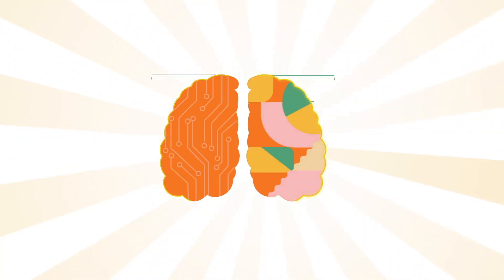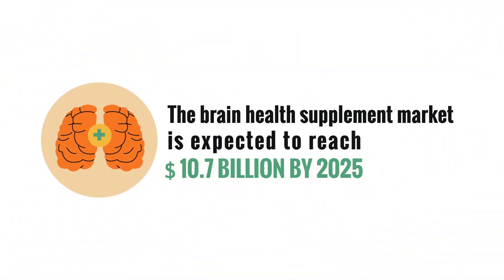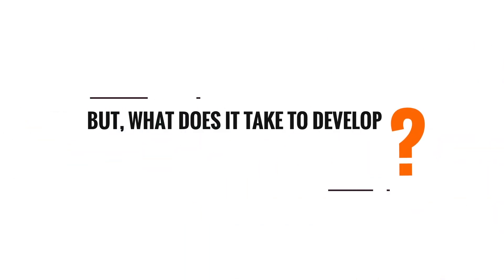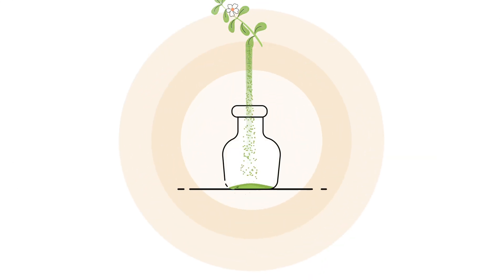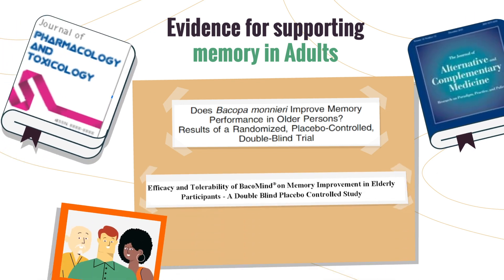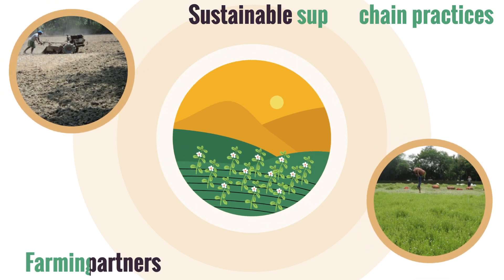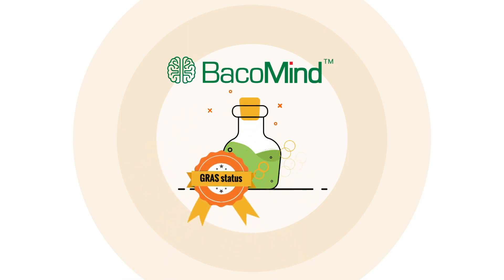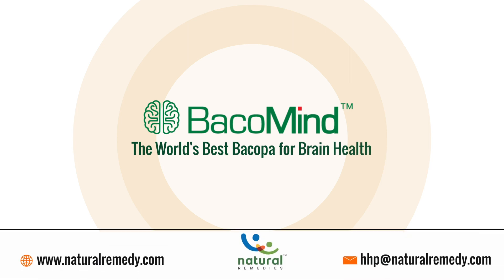Why is BacoMind® the world's best Bacopa for brain health?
Bacopa is a plant revered in ayurvedic medicine, with an age-old reputation for being effective for memory and cognition. BacoMind®, the world's best Bacopa is a patented, clinically tested, memory and cognition supporting, full-spectrum extract with 9 bioactives having GRAS status.